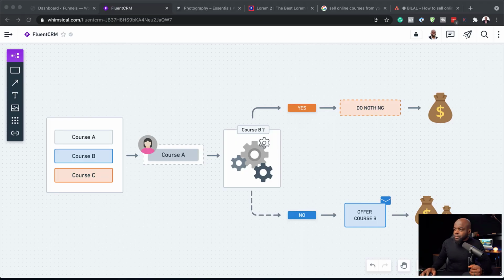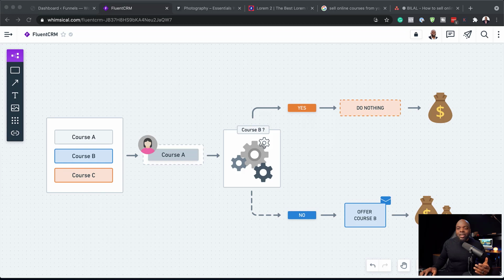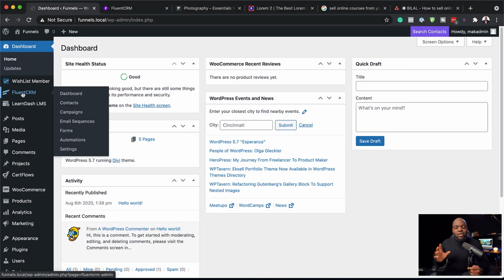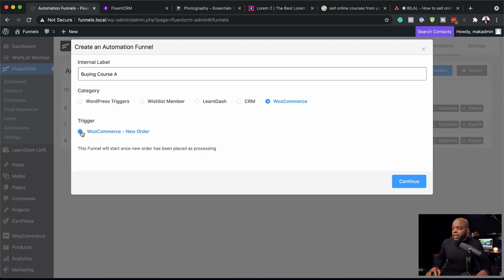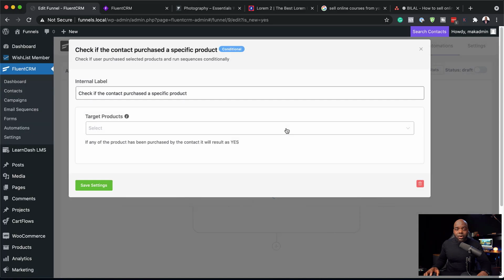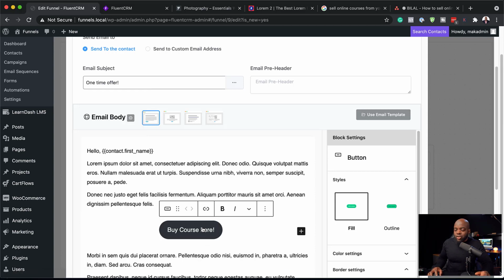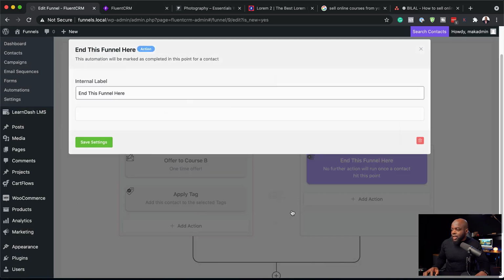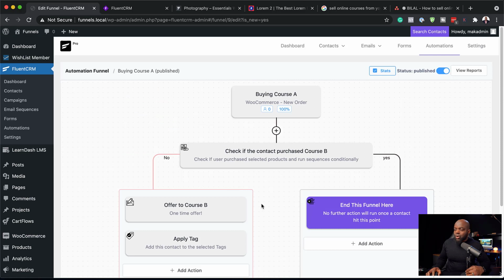How to sell online courses with FluentCRM